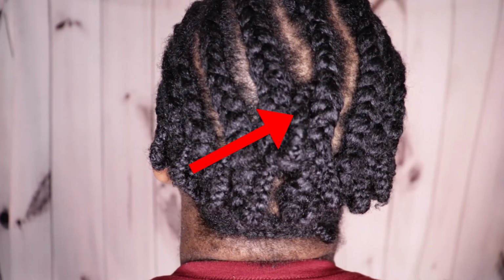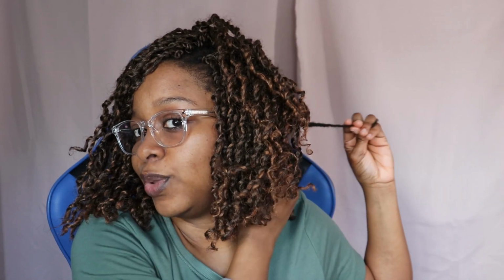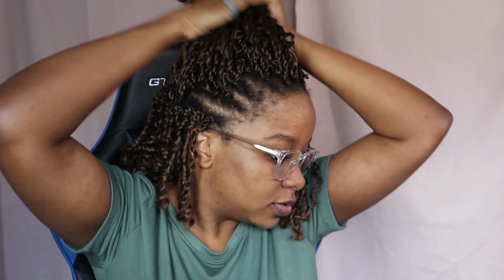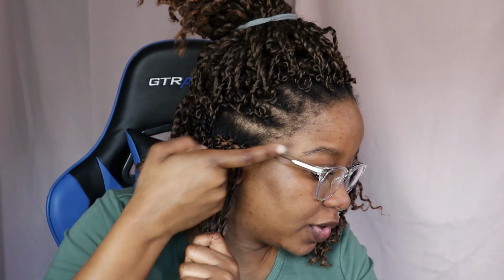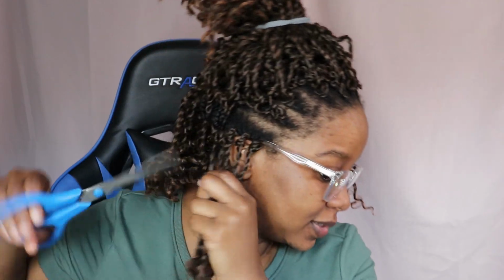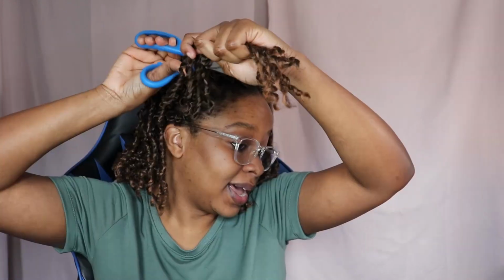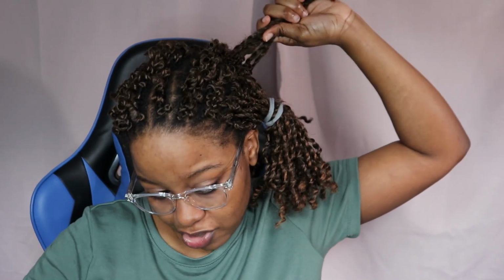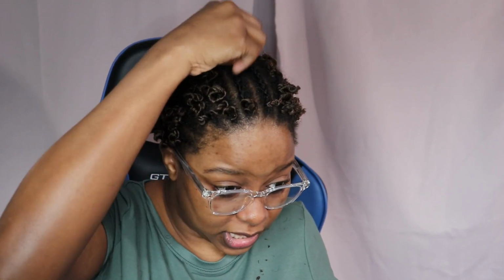HOW TO Safely Remove Crochet Braids | Quick & Easy 👌🏽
In this video, I will show you the quickest way of removing my crochet braids.

Hair used